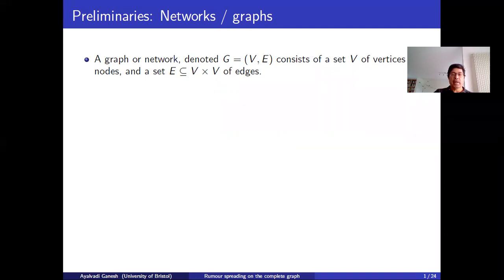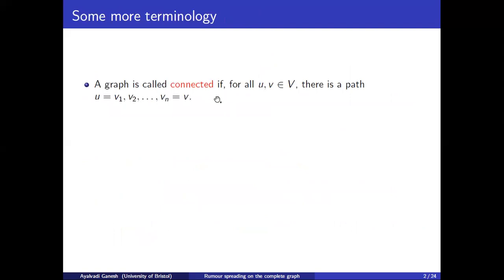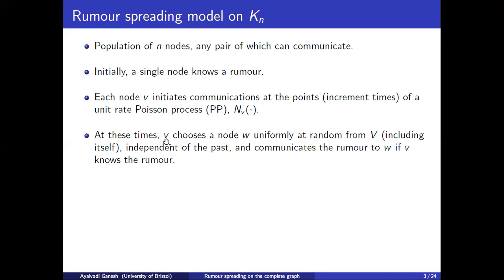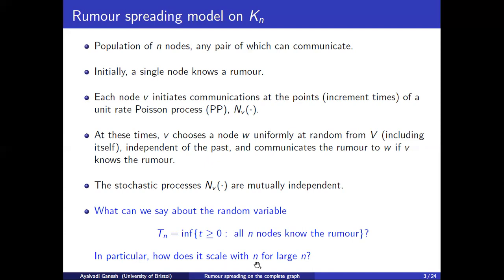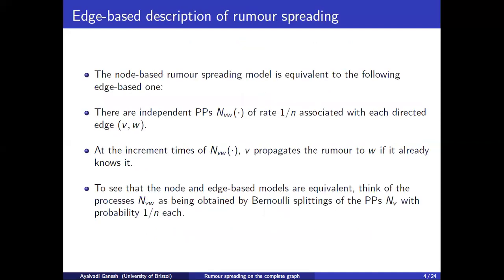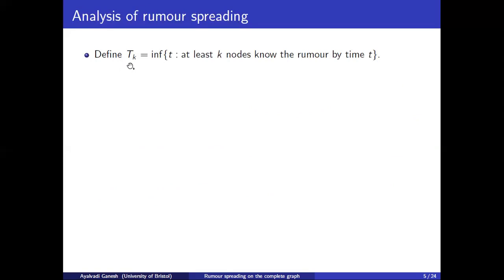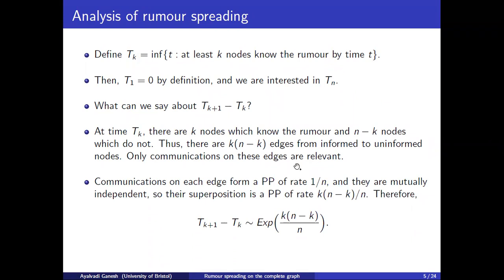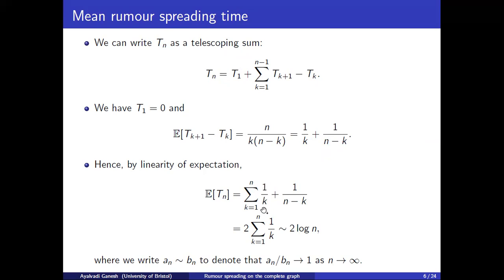Lecture 5: Rumour spread on the complete graph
Model for the spread of rumours on a complete graph. Analysis of mean rumour spreading time.